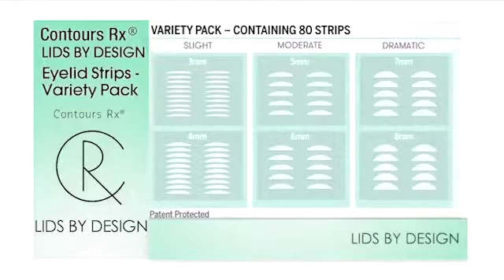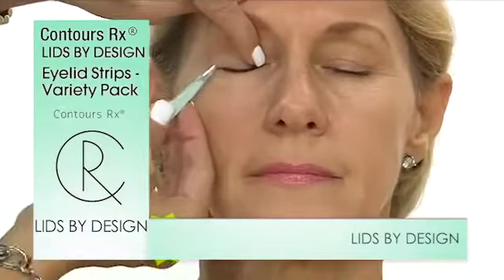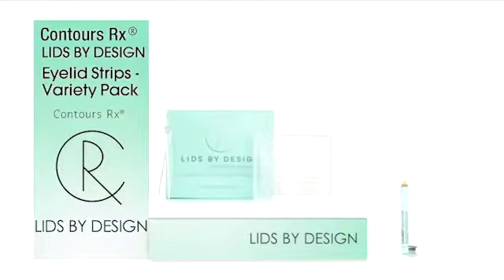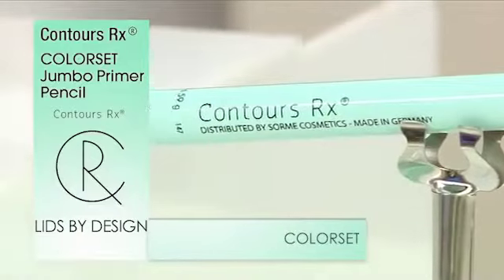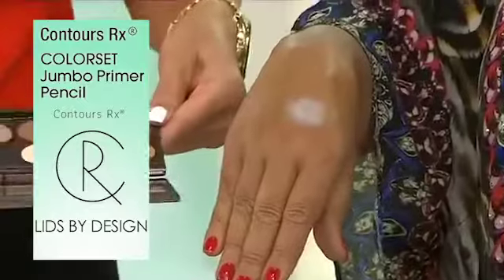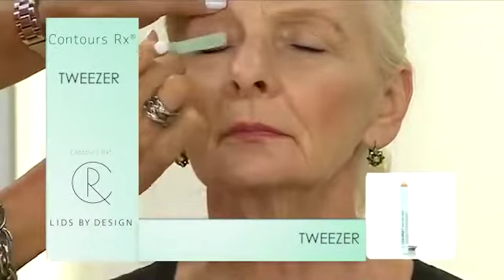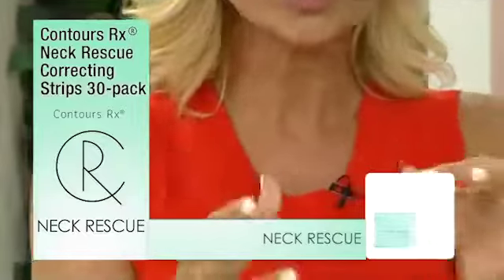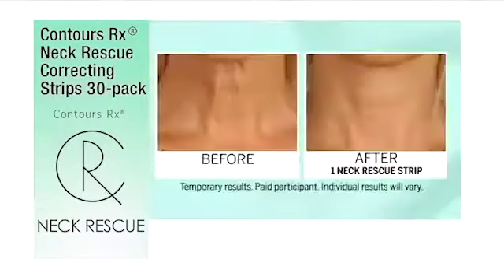Eyes That Pop: Contours Rx Lids Tutorial for Stunning Peepers!